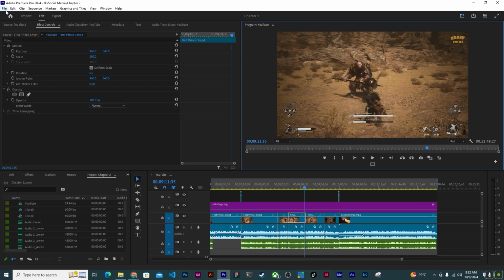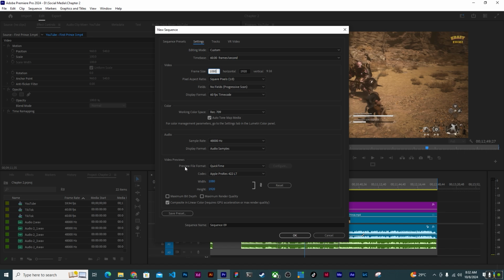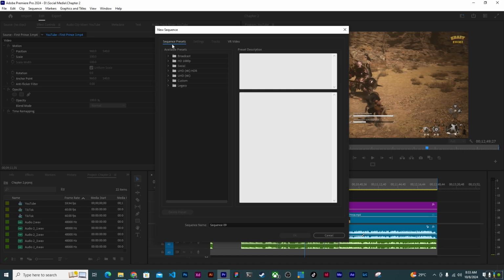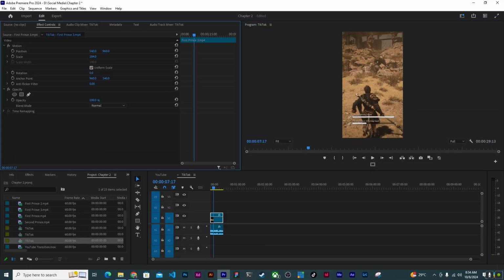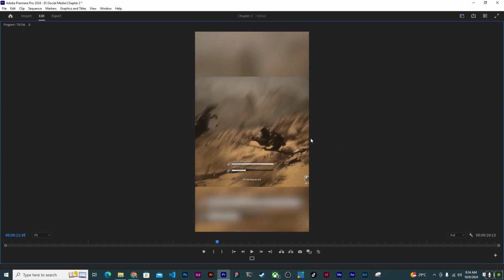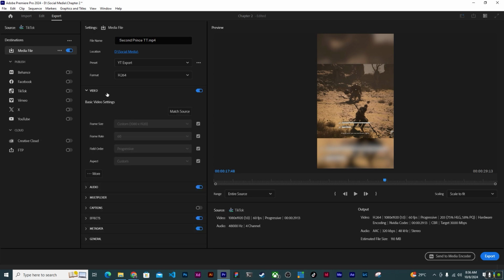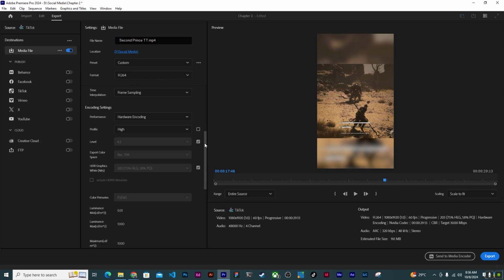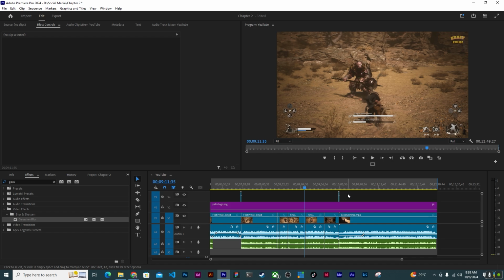How to Edit and Export TikTok Videos using Premiere Pro | Best Settings | Create presets for later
In this video I will show you how to setup your TikTok sequence in premiere pro and also the best settings for you to export your video from Premiere Pro for TikTok, I do hope this helps you and if you have any questions, put them in the comments below and I will address them there or in a subsequent video.